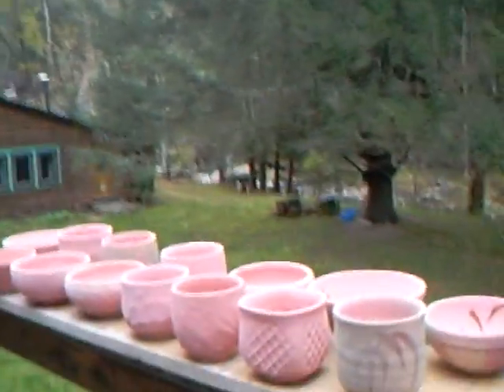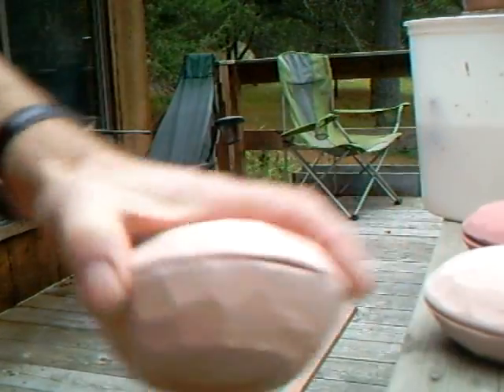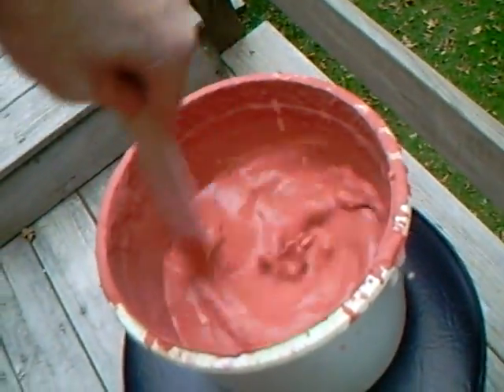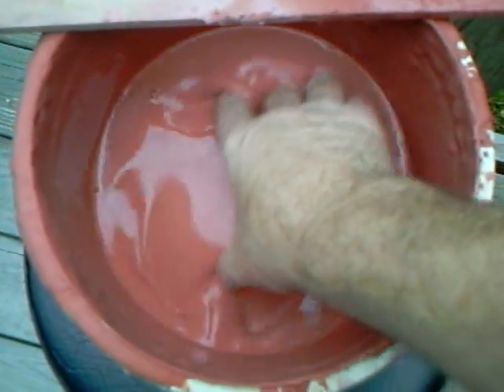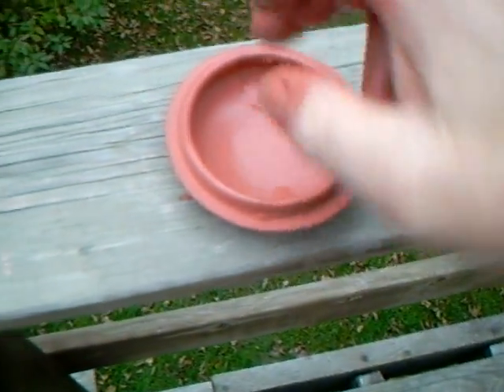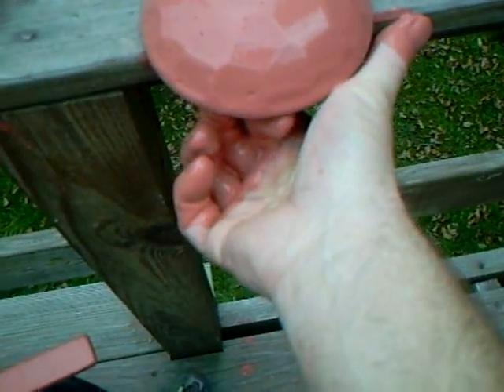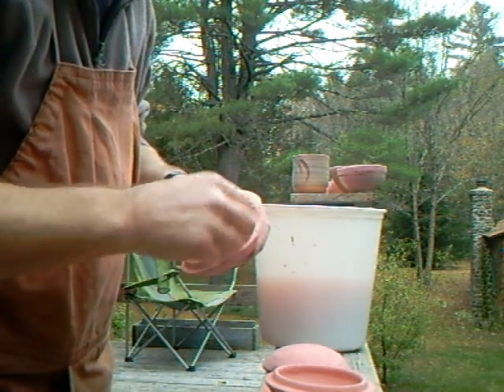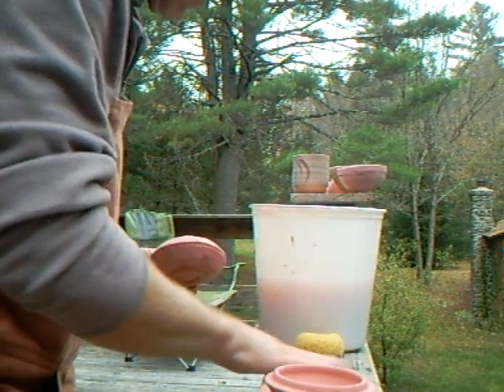SIMON LEACH - Cleaning off ! ..my favorite !!!!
yes well not my favorite job !!! but a very necessary one !  KEEP PRACTICING SL